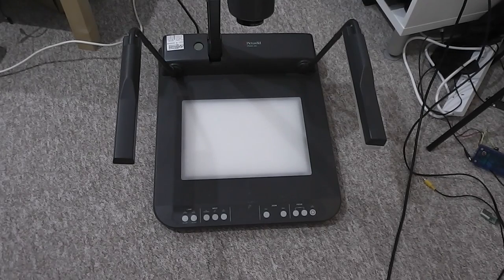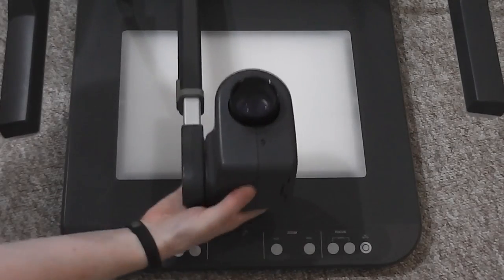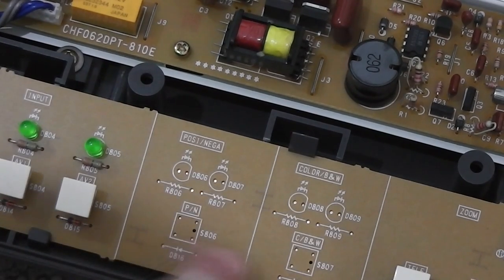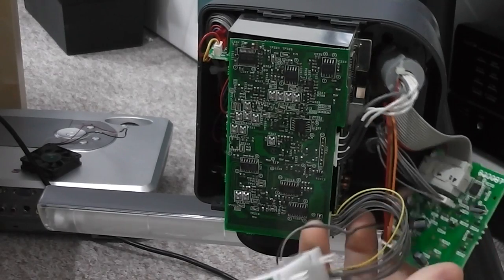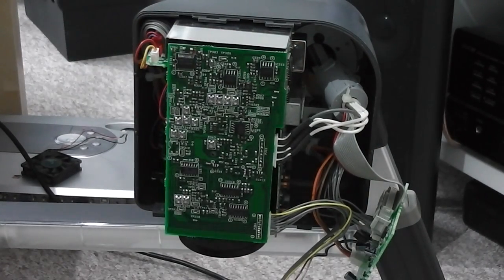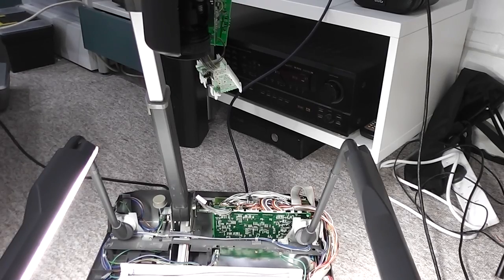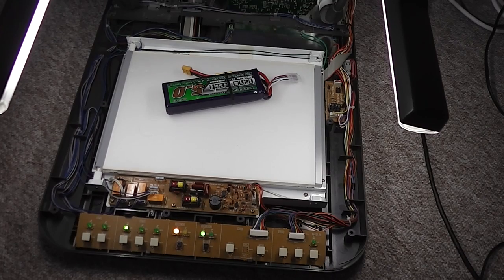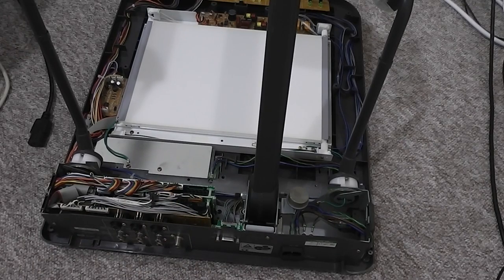Document Camera / Visual Presenter Teardown, Fix & Future Upgrade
One of my recent eBay finds was a presenter or document camera which is a type of OHP device.
These were used at university to display documents or other physical things on the main projector and screens around the room.

This was sold as having a broken camera but it was cheap enough to be worth taking the risk, unlike the projector I bought this one paid off